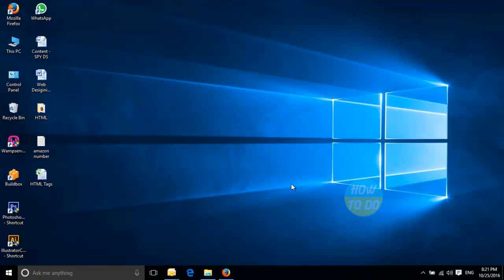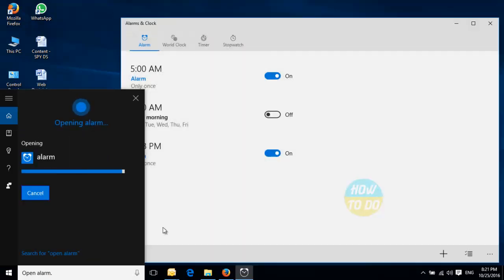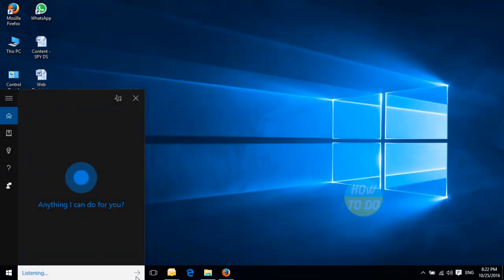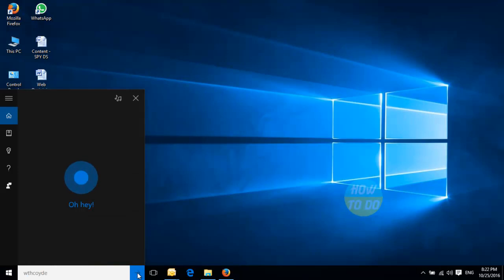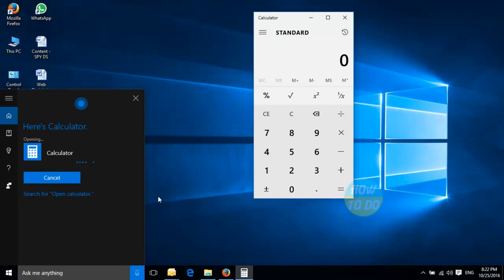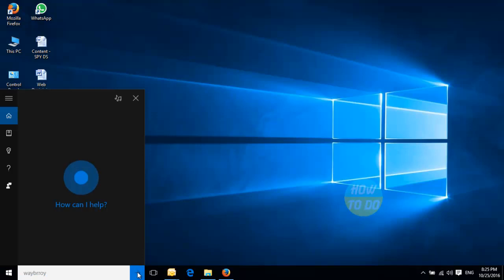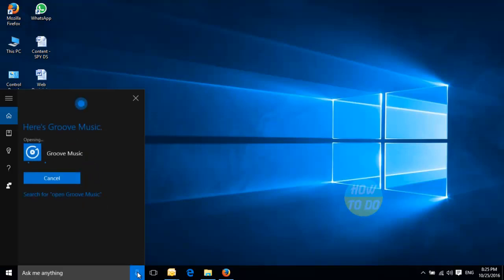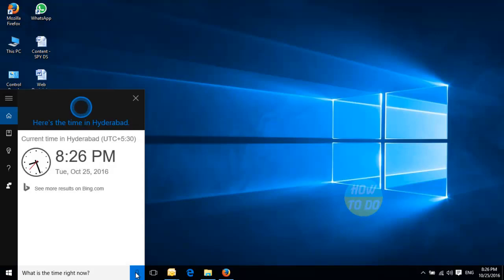Windows Cortana Complete Features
This video will have the features available in Cortana to use and can understand how is this designed as a personal digital assistant.